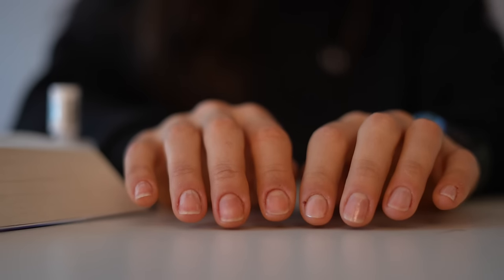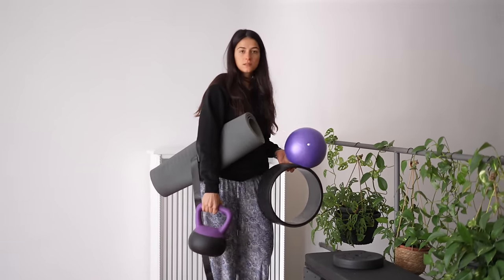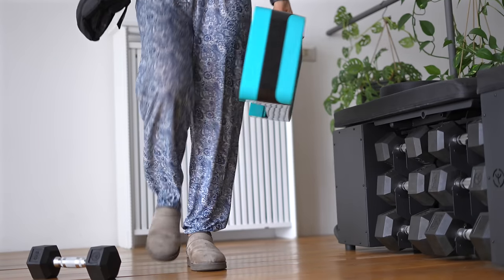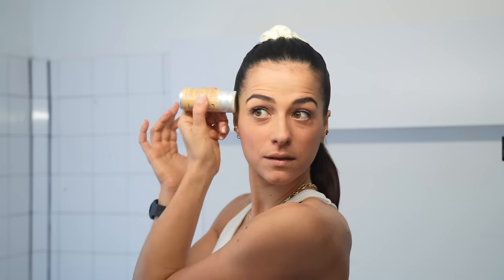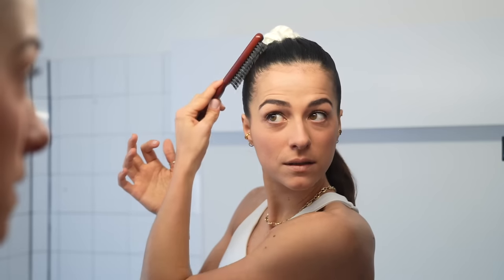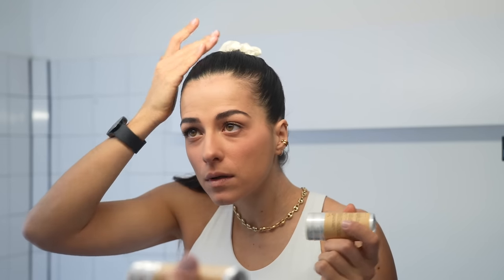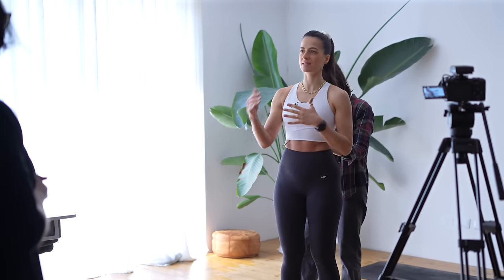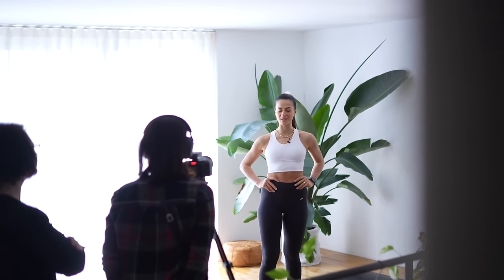I miei allenamenti sulle riviste! Trainer del mese secondo MEN'S HEALTH 🔥imparare a darsi valore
APRIMI!!
Il vlog di una giornata che ha segnato un importante momento nella mia carriera. Un vlog lento e silenzioso per farvi percepire gli attimi di tensione e preparazione, per dare valore e riuscire ad entrare in connessione con il momento presente.

★ Pentolino gigapancake
★ Padella mini pancakes
★ Friggitrice ad aria